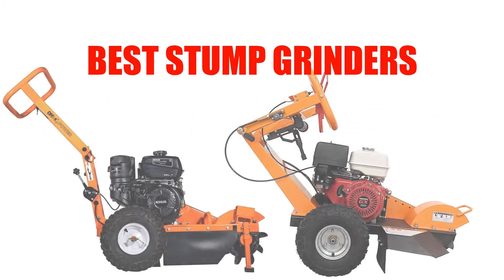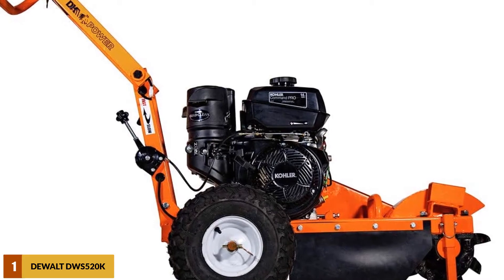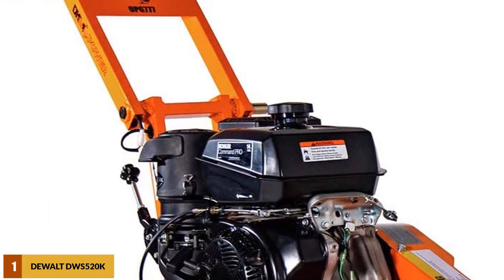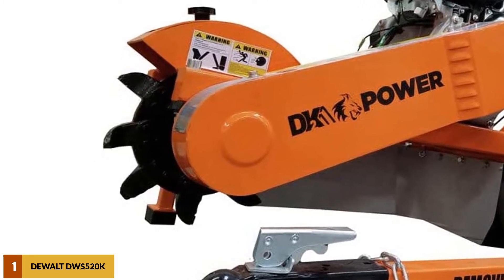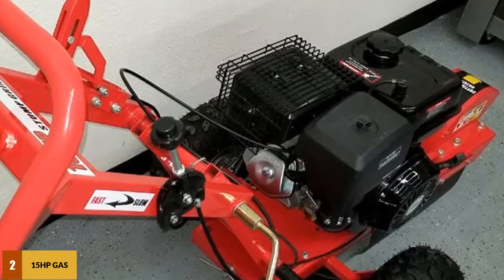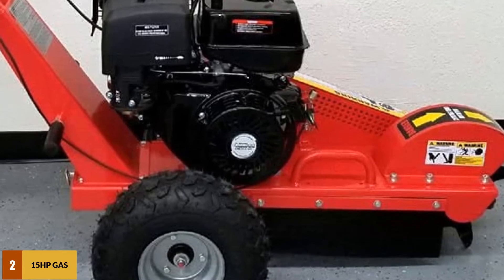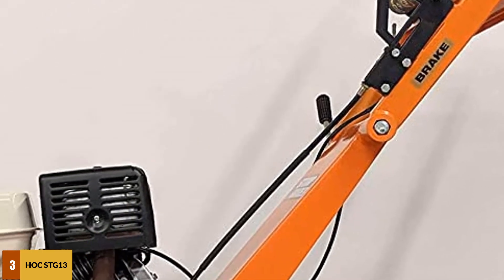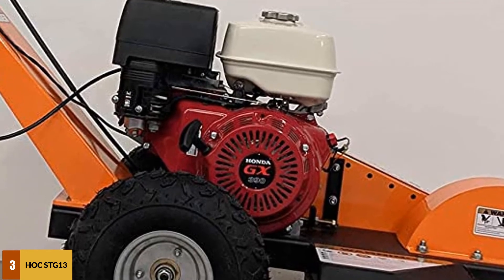Best Stump Grinders 2025 [Top 3 Stump Grinder Reviews]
Best Stump Grinders 2025
See update price & customer reviews of top 3 stump grinders:

➢➢(AMAZON Link) –

1. DK2
2. 15HP Gas Powered Walk
3. HOC STG13

Are you looking for the Best Stump Grinder?
In this stump grinder review, we will break down the top 3 Stump Grinders on the market.

When trees are cut down and disposed of improperly, stumps may be left behind. If not removed properly, these stumps can attract insects and wildlife. In that situation, you need a machine named stump grinder. Stump grinders are heavy-duty machines that can make quick work of any size tree.
Now the question is, if you want to buy the best stump grinder, how you’ll identify that? With so many different options on the market, how do you know which one is right for your needs?
To make your selection process easier, in this top stump grinder review in 2025, I’m going to show you the top 3 stump grinders on the market available to buy.

Jump to the Section:
00:00 Introduction.
00:12 Dk2 Power Stump Grinder review.
01:34 15hp Gas Powered Walk Behind Stump Grinder review.
02:38 Hoc Stg13 Stump Grinder Review.